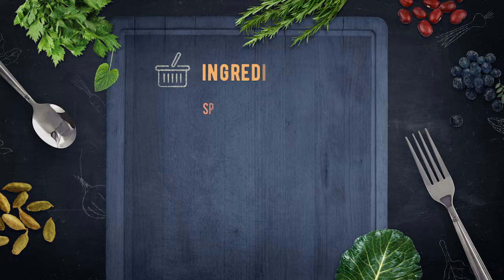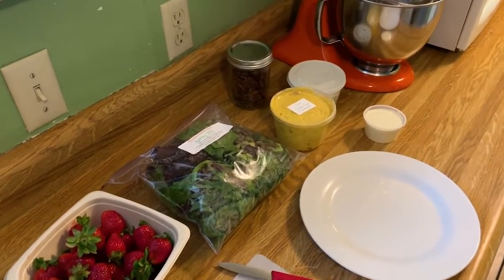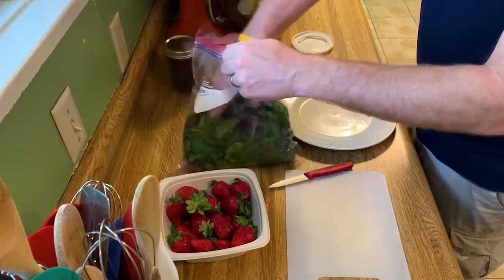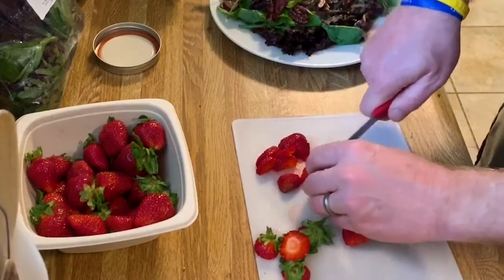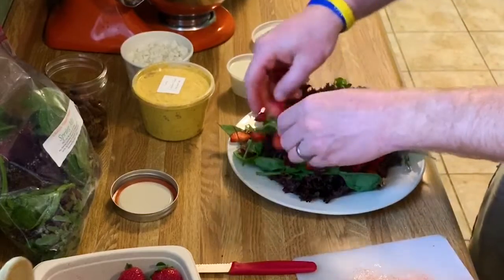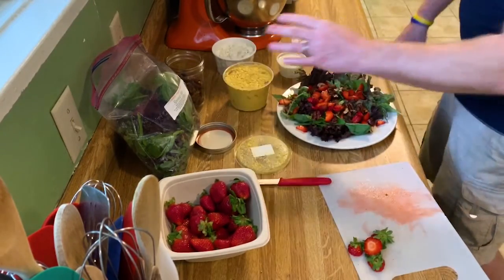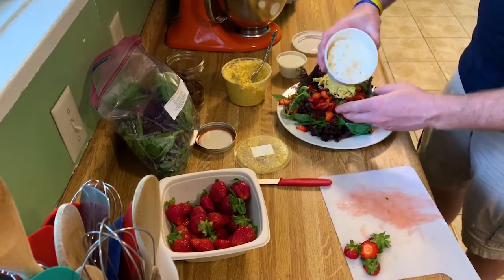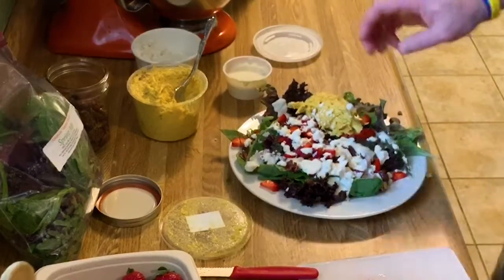Spring Salad From The Root Cafe - "Home Cooking With Kat & Friends"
So many delicious spring veggies are at their peak right now, and who’s better to show us how to put this fabulous produce from Arkansas businesses to excellent use than The Root’s Kevin Hamman?
Learn how to make a phenomenal Spring Salad in your own kitchen right now, and don’t miss more outstanding tips and recipes from Arkansas home cooks and chefs in “Home Cooking With Kat & Friends.”